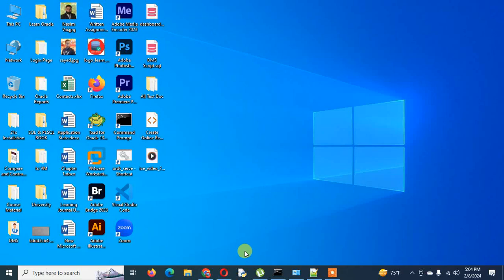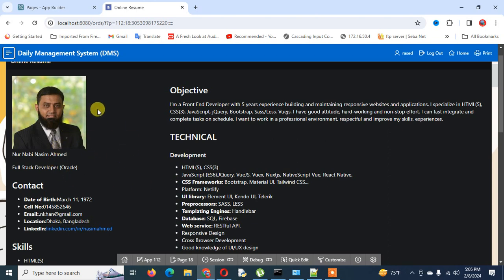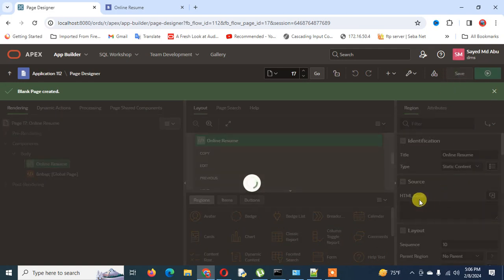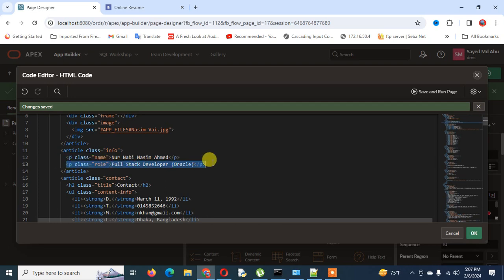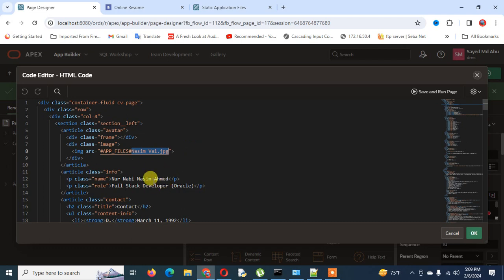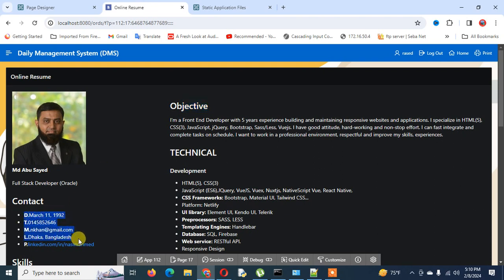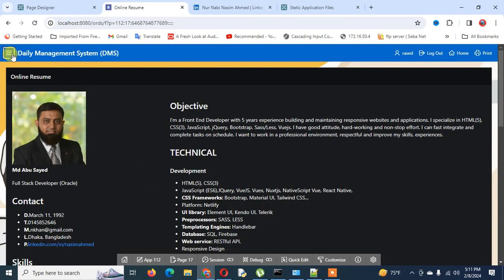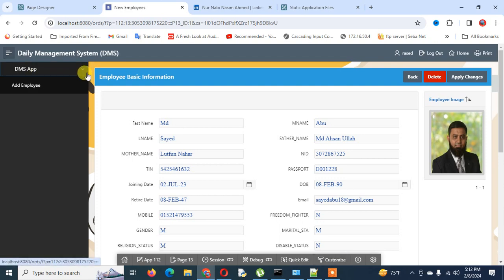Oracle APEX 23.2 Tutorial Building an Online Resume with HTML Step by Step | Learn Oracle | 2024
Welcome to our Oracle APEX 23.2 tutorial series! In this step-by-step guide, you'll learn how to create a professional online resume using HTML within Oracle APEX.

Tutorial Overview:
Step 1: Create a dedicated page called "Online Resume" in your Oracle APEX application.
Step 2: Add a static Region named "Online Resume" and insert the provided HTML code to structure your resume content effectively.
Step 3: Save and run the page to preview your online resume.
Step 4: Integrate the online resume with your employee list page by linking it as a reference for each employee.
Step 5: Save your changes and run the page again to ensure everything functions smoothly.
Step 6: Click the provided link to view the output of your newly created online resume.

About the Instructor:
This tutorial is presented by LearnOracle Learn with Md Abu Sayed, your go-to channel for Oracle-related tutorials and guides.

Timestamps:
00:00 Introduction
00:45 Step 1: Creating the Online Resume Page
02:15 Step 2: Adding the HTML Structure
04:30 Step 3: Previewing the Online Resume
06:00 Step 4: Linking to Employee List Page
07:30 Step 5: Final Testing
08:15 Step 6: Viewing the Output

Follow along with our comprehensive tutorial and enhance your skills in Oracle APEX development.

Enjoy your learning journey with LearnOracle!

💬 Join the conversation in the comments section.
🚀 Ready to elevate your Oracle APEX skills? Hit play now and embark on an exciting learning journey!

🚀 Ready to transform your Oracle APEX experience? Watch the full tutorial now and unlock the power of javascript on your login page

Learn Oracle,
application express,
oracle apex tutorial,
Oracle Apex tutorial for beginners,
oracle application express,
oracle developers,
learn Oracle Apex,
create an application in Oracle Apex,
oracle apex 23.2,
oracle cloud,
oracle apex installation,
Oracle Apex application development,
SQL oracle,
oracle for beginners,
oracle tutorials for beginners,
Oracle Apex,
Oracle Apex Training,
breadcrumb in oracle apex,
tree menu in Oracle Apex,
Oracle Apex Bangla,
Oracle Apex project,
Oracle Apex Tutorial Hindi,
Oracle Apex 21.1 tutorial,
oracle apex,
apex,
oracle,
Oracle APEX,
Oracle APEX 23.2,
APEX Tutorial,
Learn Oracle Bangla,
Oracle Tutorial,
Oracle APEX Bangla,
Step-by-Step Guide,
Oracle Development,
Web Development,
Image Handling,
Oracle Database,
APEX 23.2 Features,
Oracle Video Tutorial,
APEX Project,
Oracle Training,
Oracle Application Express,
OracleAPEX,
APEXDesign,
APEXDevelopment,
OracleTutorial,
ProgrammingTips,
TechTutorials,
CodingGuide,
TechInnovation,
AppDevelopment,
TechTutorialSeries
Oracle APEX 23.2 tutorial,
JavaScript UI design APEX,
Oracle APEX development tips,
APEX 23.2 JavaScript guide,
Step-by-step APEX tutorial,
APEX code optimization,
APEX programming tips,
APEX 23.2 coding techniques,